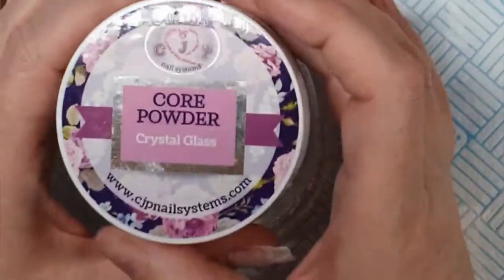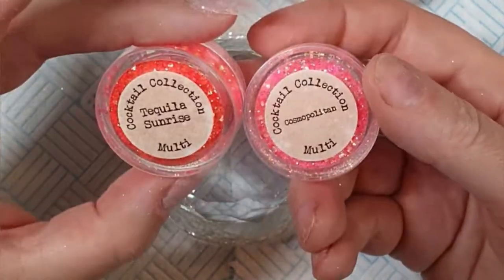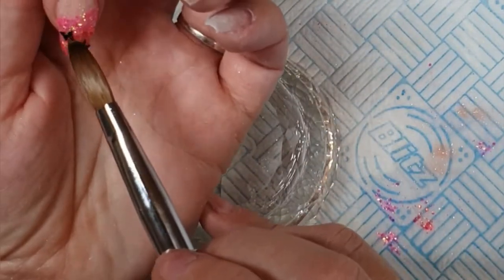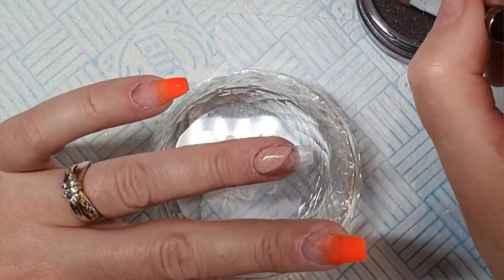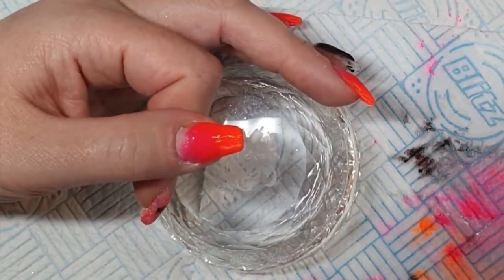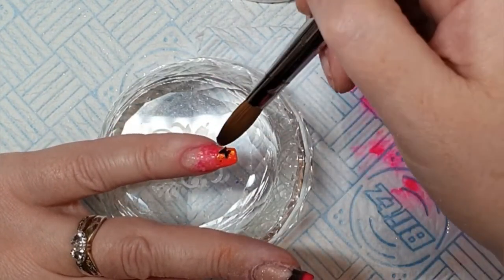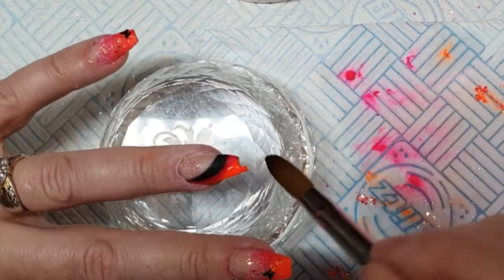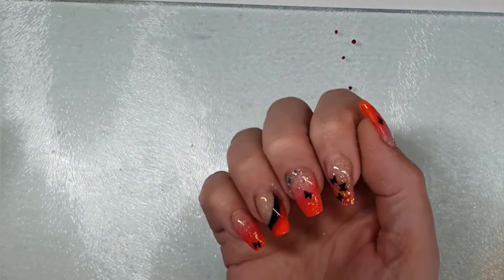neon 3 colour ombre with colour blocking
cjp
mango tango
flamingo
black diamonds
honey pearl
Crystal glass
tack free top gloss
liz guild brush
negligee
the one monommer
gripper glue

amerzon
butterflys
tips
efile
efile bits
Crystals

Sonia Williams
cocktail collection glitter orange and pink multi cut